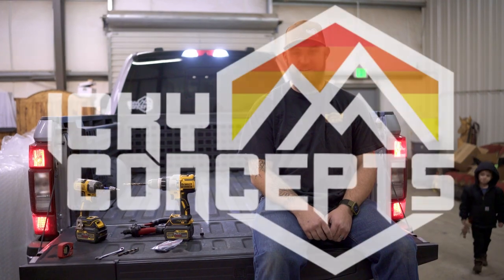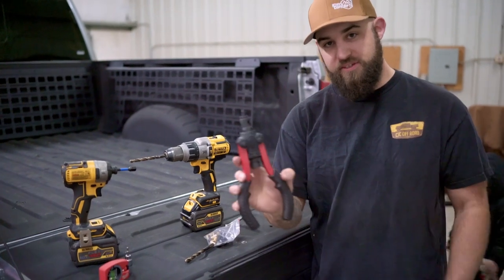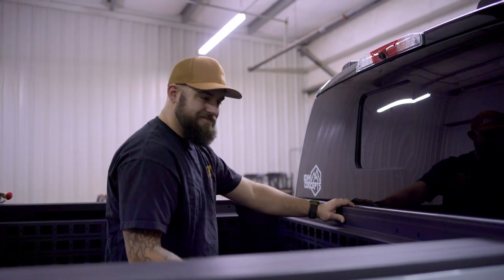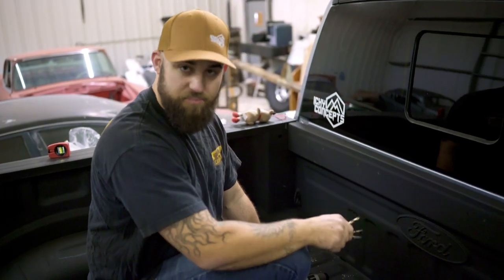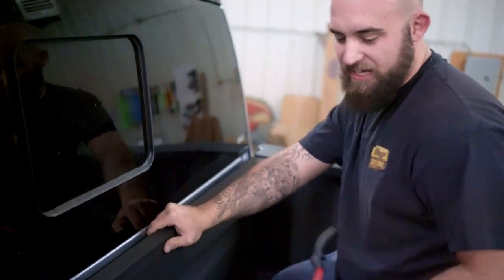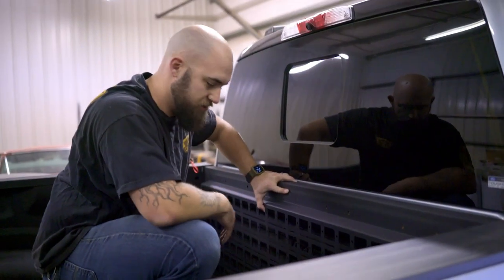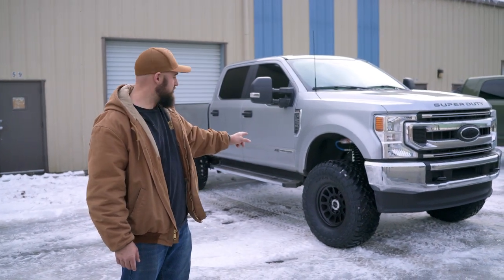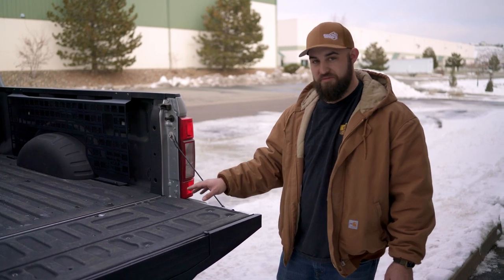2023 F-250 Full-Bed Molle Panel Install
2023 Ford F-250 Molle Panel Install!

Installing our Icky Concepts Molle panels is a simple process but there are a few tips and tricks that can make it even easier! This was also a good opportunity to share our new 2023 F-250 test truck. This truck is rocking a 4.5" Carli Pintop system from CJC off-road, 17" Method 703s, and 37x13.5x17 Toyo Open Country MTs.

Tools needed for install:
25/64" drill bit
Level (optional)
7/16" Box end Wrench (optional)
5/32 Hex driver or Allen wrench
Provided Rivet nut install tool
Lever Style Rivet Nut tool (recommended)

Rivet nut install tool Similar to this